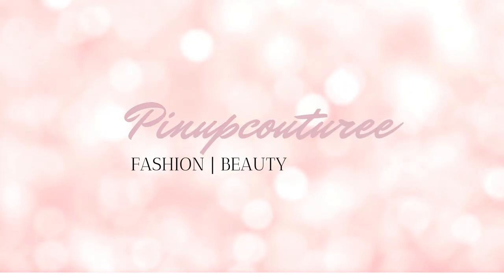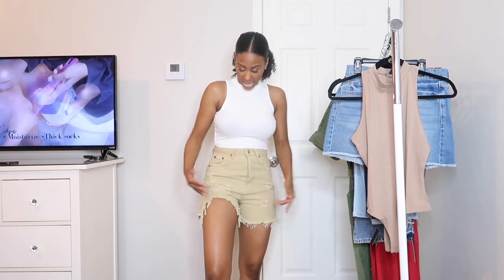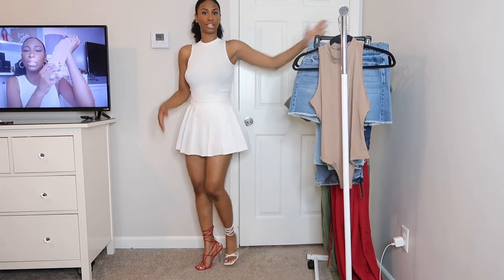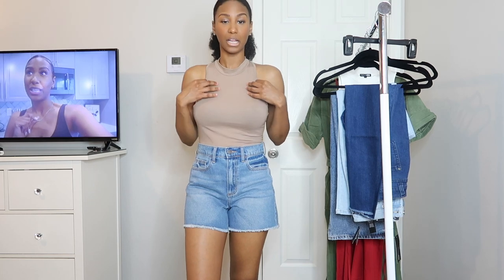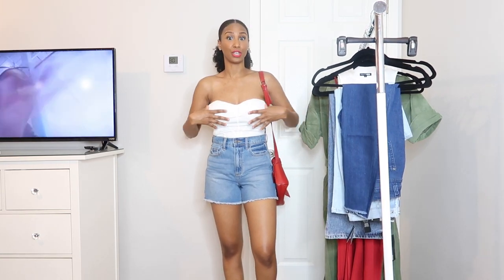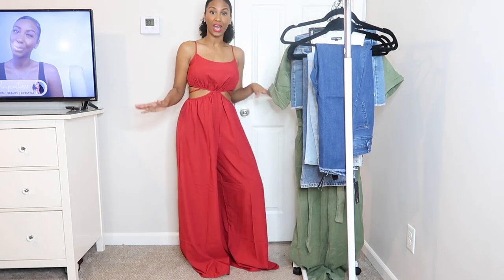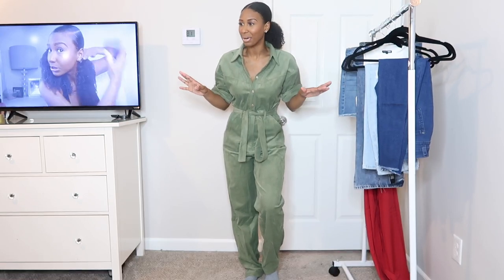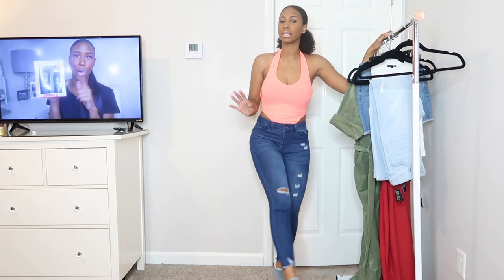SPRING+ SUMMER FASHION NOVA TRY ON HAUL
Hey Couturee Clique! So Fashion Nova was having free overnight shipping so I took advantage to that! I’m getting ready for summer so here’s a quick haul of some of the pieces I picked up.

SIZE REFERENCE
I am 5’4 125lbs

White pleated skirt (size small. Does run very small)

Follow my businesses
XIXV BOUTIQUE